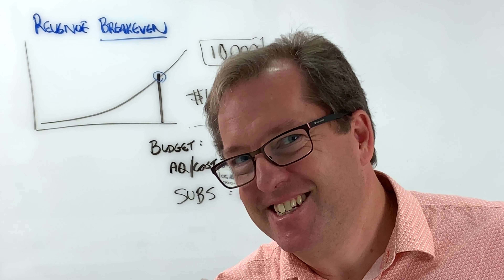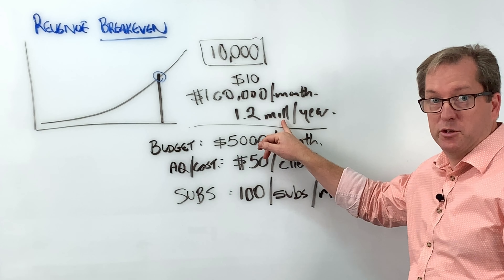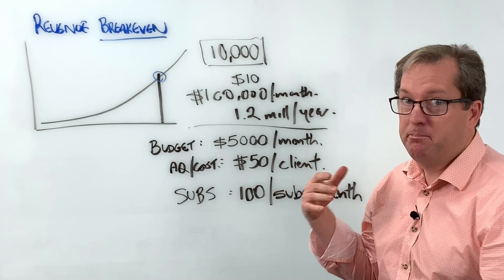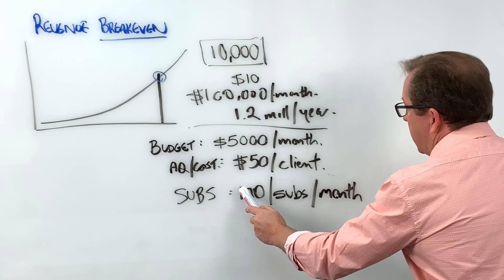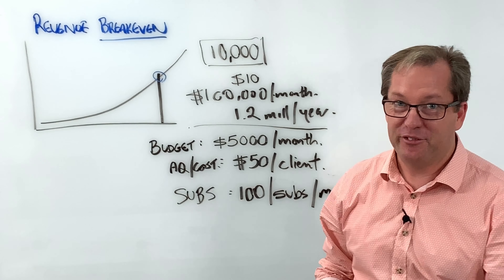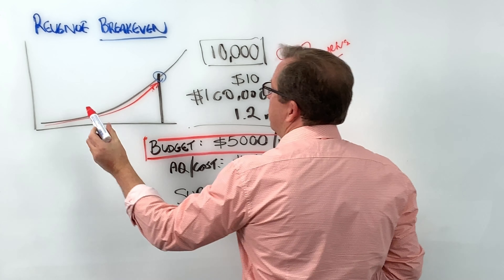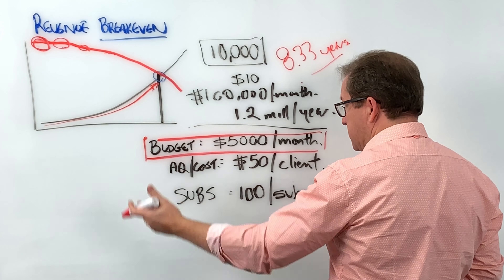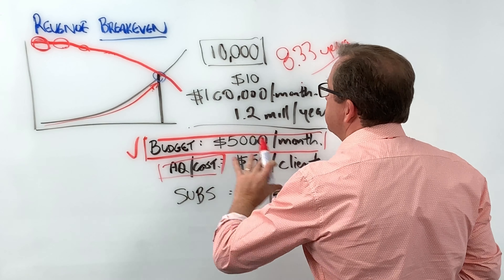How to make money from building an App! CONNECT KND ep 14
Building a subscription based business is tough! But how tough? Here are some insights from learnings over the years.

Full Transcription:
Everybody loves a unicorn business, you know, that subscription-based business that comes out of nowhere has a platform can add millions of users overnight and they're an instant success, they've listed on the stock exchange and they're actually you know powering along making crap tons of money! Well how long does it take to get there? and how tricky can it be to build a subscription-based model? I thought in our experience over the years it can be quite a long time, and I'll just actually demonstrate why that is and some levers that we can use to actually adjust that timing if you like.

So I thought I'd just look at a 'revenue breakeven'.. very, very simple let's keep this as simple as possible this is the internet after all. Say my magic number is 10,000 subscribers are paying $10 a month which equates to a hundred grand a month or 1.2 mil in revenue a year this graph is represented by the growth in those customers or those subscribers over over a period of time and here's our break-even point. So sounds simple right, a lot of developers sit in their bedrooms coding or their garages coding this stuff thinking they're going to get there by just launching a website and getting their app live because their app is so freaking good that it's just gonna win customers overnight that is so far from the truth it's not funny we really need to think about a budget for marketing, so developers don't actually think about marketing at all!

The good ones do, but let's have a think about our budget and say yeah I'm going to suggest a really conservative budget of 5 grand a month to spend towards marketing and client acquisition so it might cost us 50 dollars to acquire each client or each subscriber so a few clicks on Google pay-per Ads and some other processes maybe some annual support person inside so if we can get that down to five grand a month we're going to end up with a hundred subscribers per month our products getting on the board on the board what is that how long does it take to get to 10,000 subscribers if we're signing up a hundred per month well that's a hundred months it's a long time how long is a hundred months! you ask 8.33 years!

That's a long time to get here. I've never even really seen a start-up financial plan that has eight years in it. It's usually a three year trajectory and we're gonna make crap tons of profit by out the end of year two so yeah... Eight point three three years is a long time, but it's not unusual! A lot of businesses, a lot of subscriber based businesses take a long time to grow and you don't realize it at the time but when you're starting up but it's a long road. You have to be in it for the long haul! What are the levers?

Well obviously this is your magic number so instead of really our trying to look at this growth here what you should be looking at is is your "acquisition cost" so that will start up here very high because no one knows you. You've got to advertise a lot, you've got to put the word out there, you got to be doing trade shows and online marketing and everything. That'll be up high and gradually that will reduce over time it's inverse to the number I guess because word-of-mouth and all the rest.

So these are the numbers, this is the journey you need to focus on - for your budget.
Keep that, you know, obviously you need to look at some  some investor funding or self funded, and how are we going to do that. But thinking you're gonna fund it from cash flow from signups is totally naive! You need large pockets to drive through that initial stage of no cash, no customers, but lots of advertising costs!

This is a really good visual of how that how that works. So the only levers you really have are increasing your budget, or reducing your acquisition cost from $50 per acquisition to ten dollars per acquisition or five dollars. So they're your numbers to think about it's pretty scary experience launching a subscription-based business.

We did it several years ago and have some fun along the way but we just didn't have deep enough pockets to really drive it and we got and in the meantime we got crushed by competition that did have a good product and deep pockets to carry it through and really grow the business.

They ended up being cashflow positive and profitable within about 10 years. So good luck with your startup, it's a fun journey, it's challenging but if your products great you'll be able to bring this forward as well because word of mouth will really drive it hard!